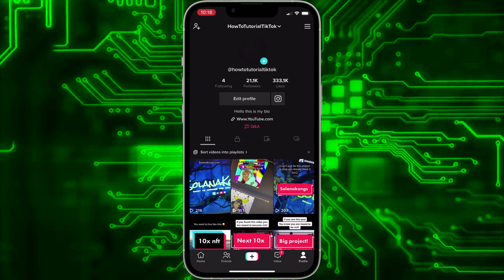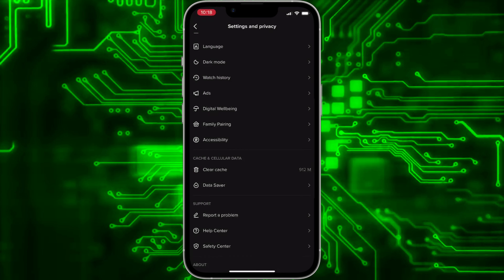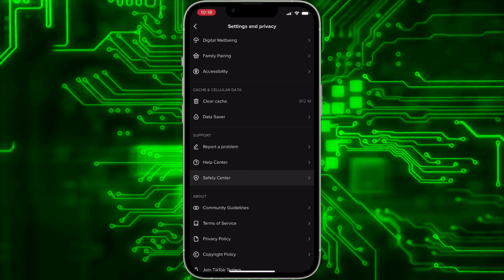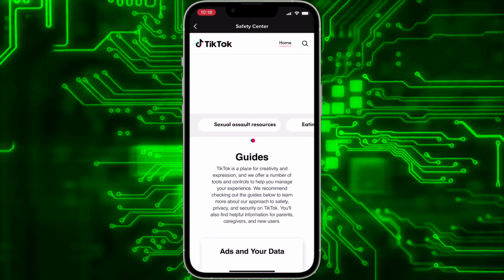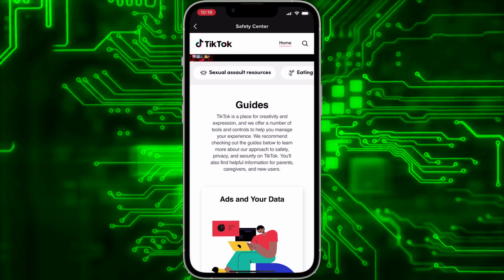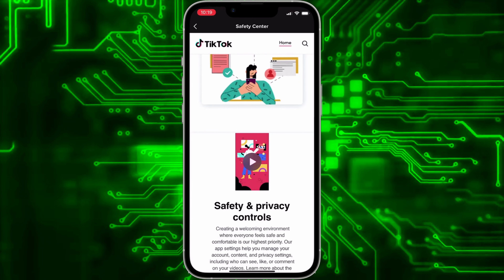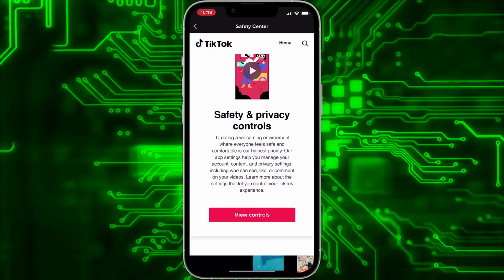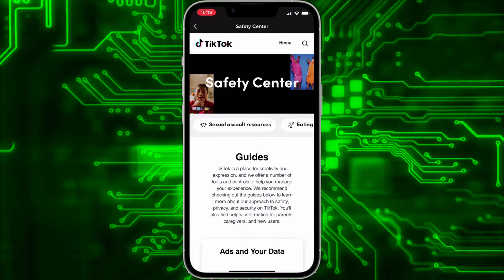How To Find The TikTok Safetycenter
Tutorial: How To Find The TikTok Safetycenter